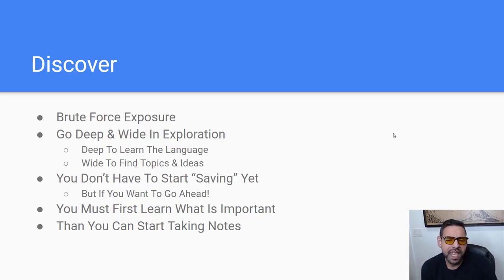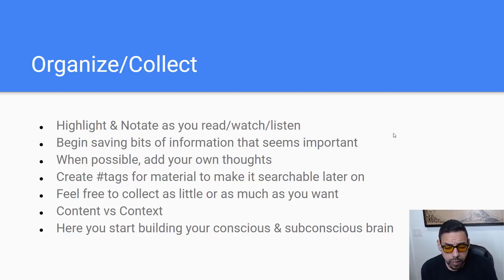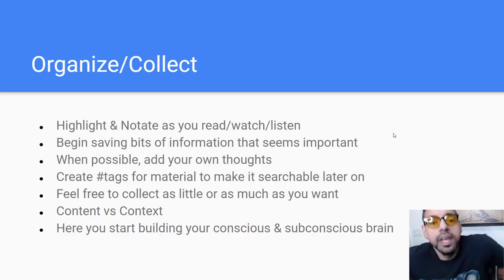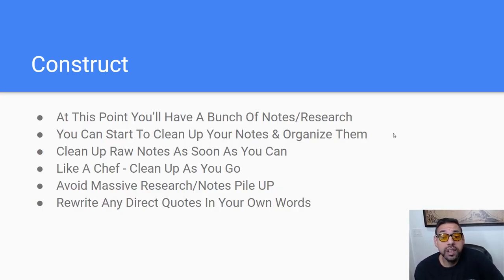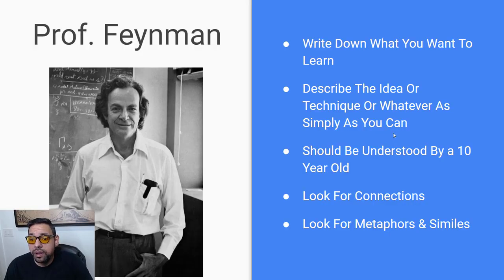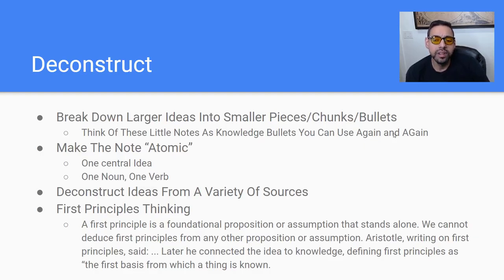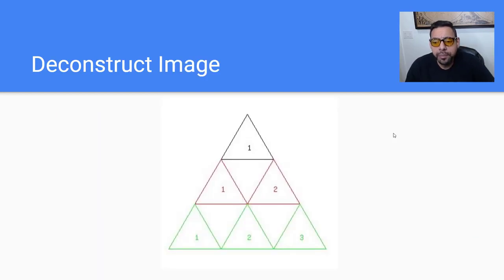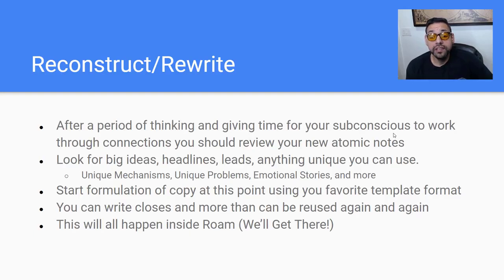Copywriting Research Made Easy - The 5 Phases of Copy Creation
Taken from my upcoming course on Copywriting Research and the copywriting research process, this copywriting tutorial walks you through the 5 phases of copy creation.

Follow along and see how to move from the discovery of new information all the way to writing converting copy that will get customers buying your product or service.

If you are a freelance copywriter or a business owner trying to sell your own products or services, this video will go a long way towards helping sell with your words.

If you want to get better at:
The copywriting research process
Copywriting market research
Further developing your copywriting skills
The research process in general
Conducting Research For Sales Letters

Or you are newer and just want to learn how to do copywriting research, then you definitely want to watch the video now.

TIME STAMP:

00:00​ Start
00:40​ The 5 Phases Of Copy Creation
01:26​ Discover
04:50​ Organize/Collect
08:42​ Construct
11:03​ Prof. Feynman
12:41​ Deconstruct
15:34​ Reconstruct/Rewrite